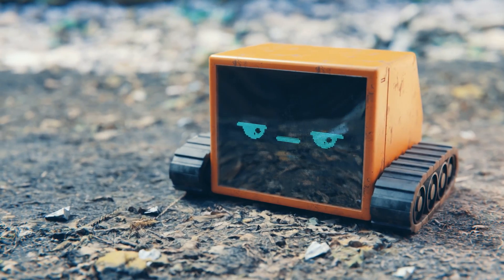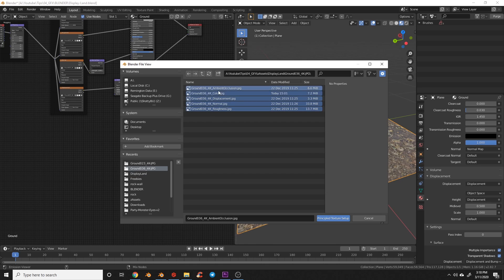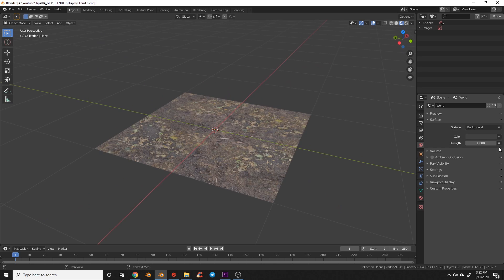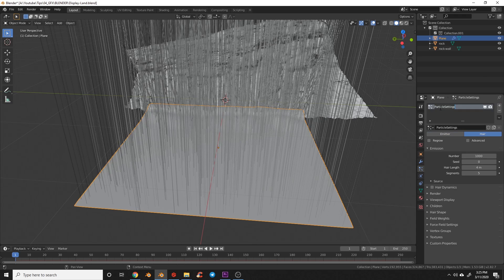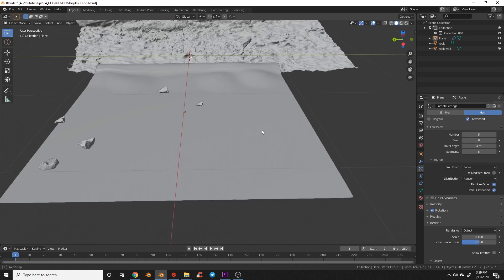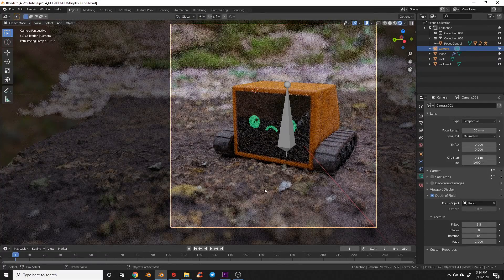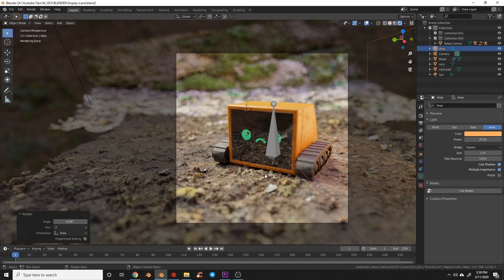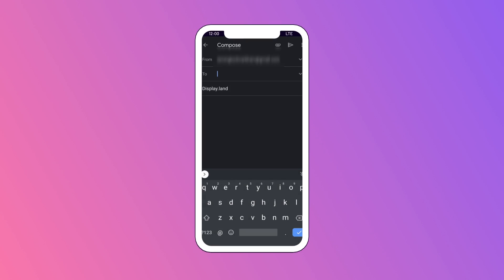Blender Tutorial - Easy Environments with FREE Photo-scanning